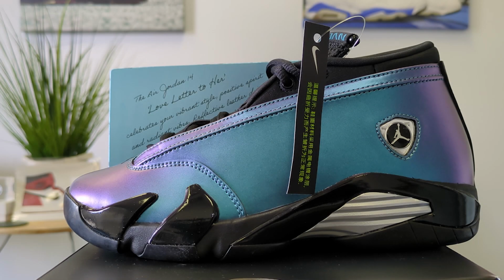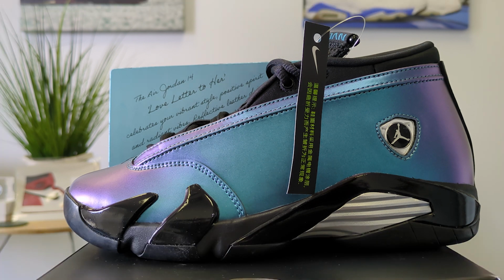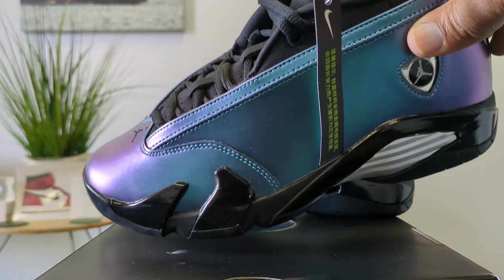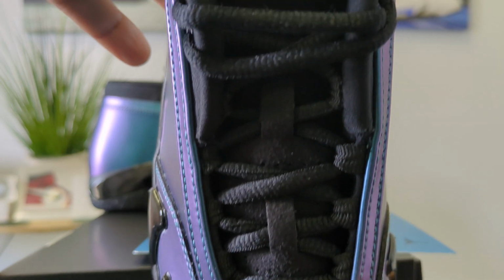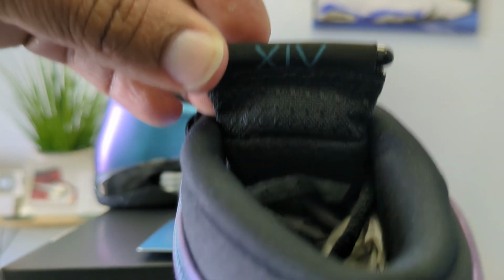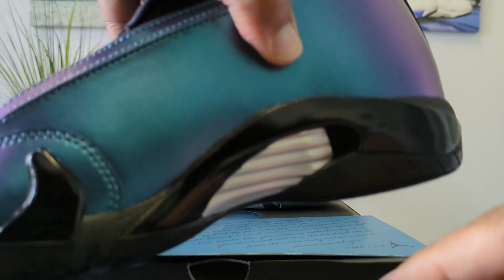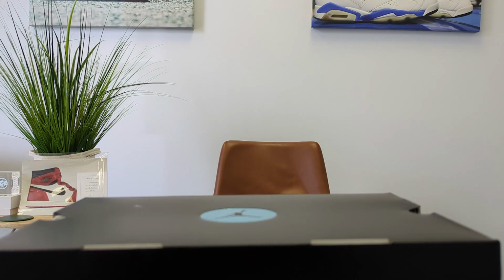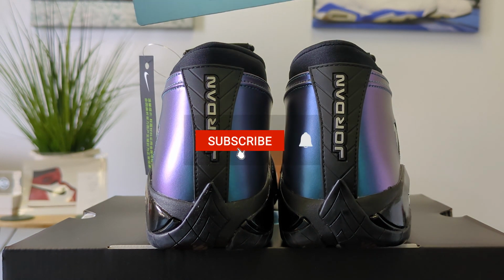WMNS Air Jordan 14 Retro Low | Love Letter to Her DH4121-300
Jordan Brand celebrated women sneakerheads with this low-cut version of the classic Jordan 14. The shoe features a color shifting blue tone and comes with a love letter from Jordan Brand.

WMNS Air Jordan 14 Retro Low
Mineral Teal/Metallic Silver
DH4121-300
SRP: $180